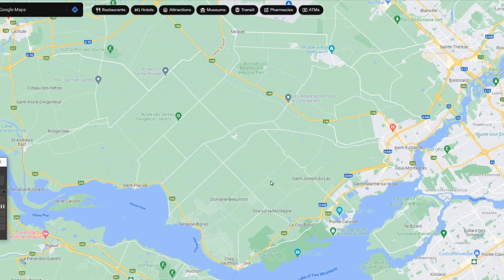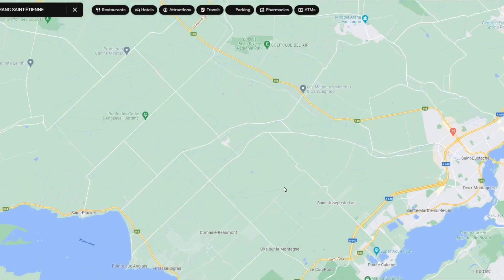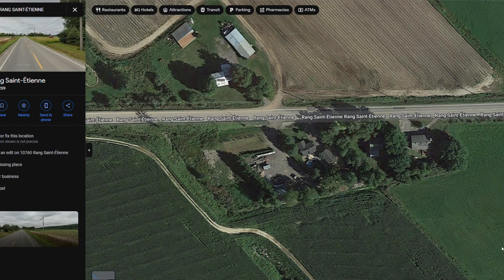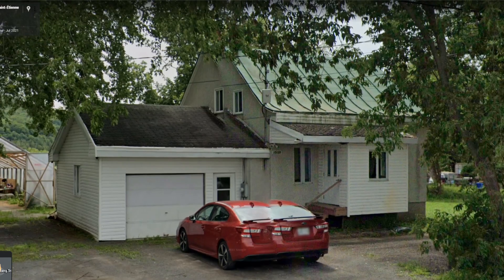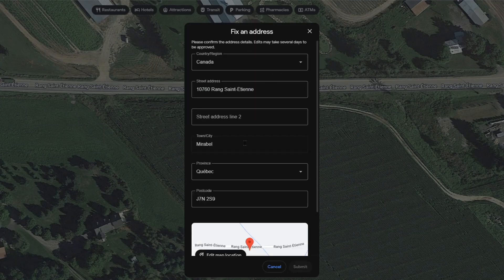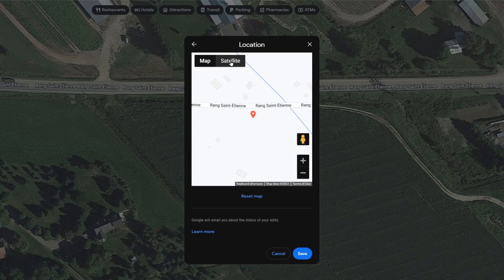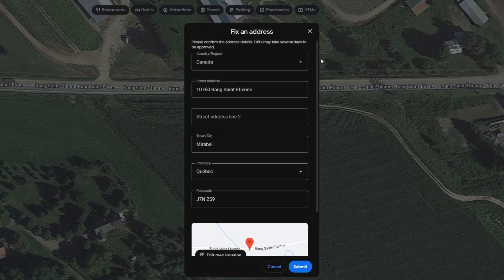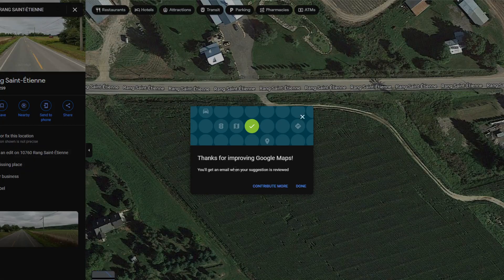Change/correct a Street address on Google maps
Here's how to ask Google to correct/modify an address, for example if a search of the address points at a different place, or if the number is incorrect. See my other video how to suggest a street name correction